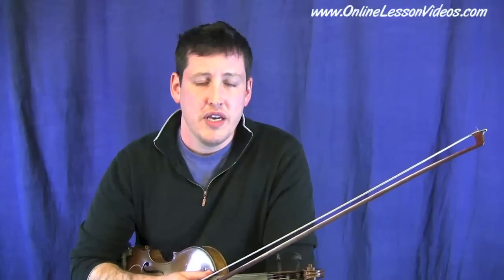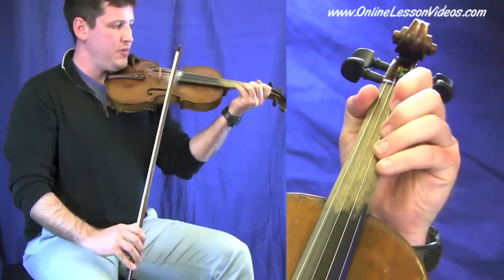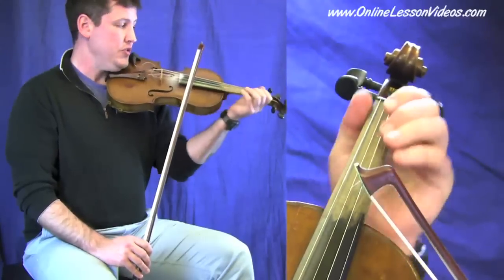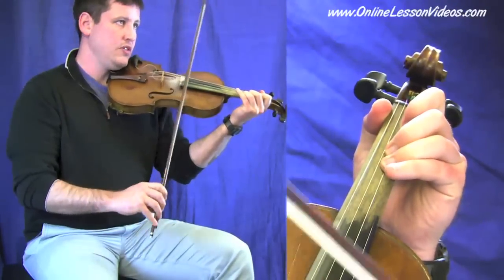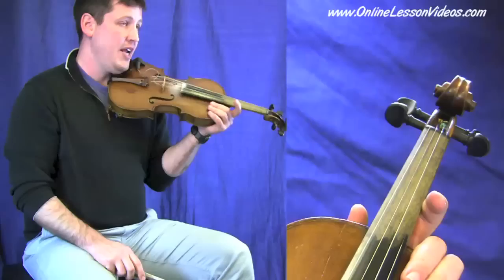A Set of 3 Irish Reels for Fiddle - SALAMANCA, THE BANSHEE, THE SAILOR'S BONNET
- Irish Fiddle Lessons by Ian Walsh